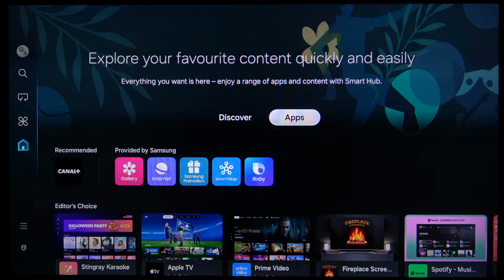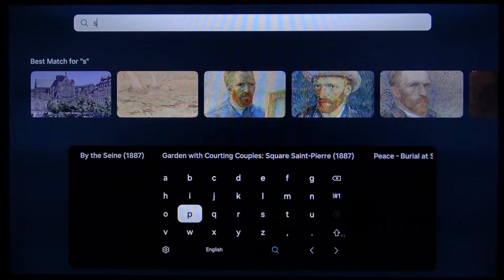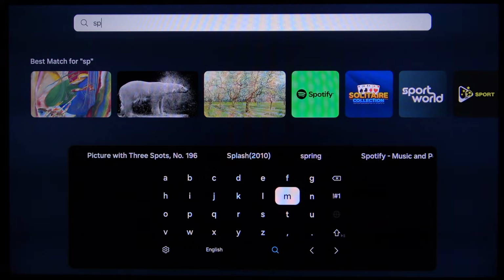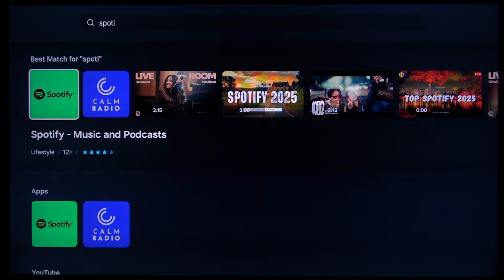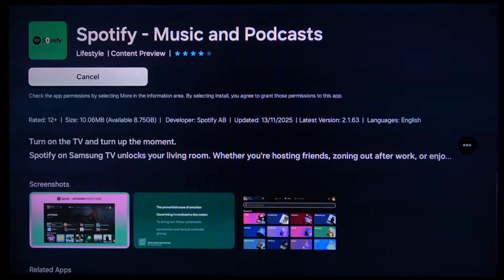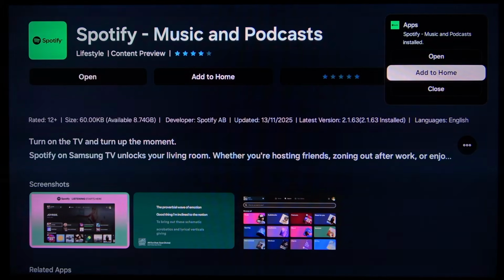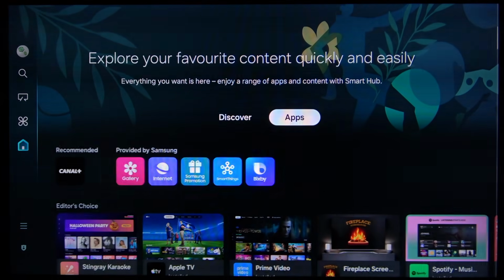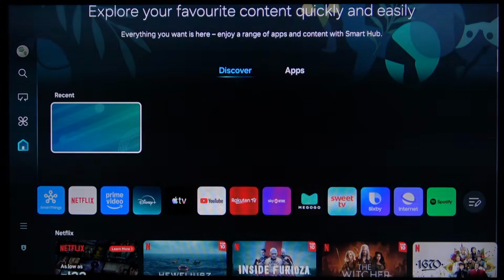SAMSUNG The Frame – How to Download & Install Apps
In this video you’ll learn how to download and install applications on your SAMSUNG The Frame TV. We walk through each step: press Home, open the Apps menu, use the sidebar Search and the on-screen keyboard to find an app, install it, then open it or add it to the Home screen. These steps work on The Frame models running Samsung’s smart TV software and are perfect if you want to add streaming apps, utilities or games quickly and easily.

How to download apps on SAMSUNG The Frame TV?
How to install apps on SAMSUNG The Frame TV?
How to add apps to the Home on SAMSUNG The Frame TV?

0:00 Introduction
0:08 Press Home & open Apps menu
0:21 Open Search from the sidebar
0:44 Use the on-screen keyboard to type the app name
1:21 Select the app and tap Install
1:46 Open the app or choose Add to Home
2:30 Final tips, subscribe & closing